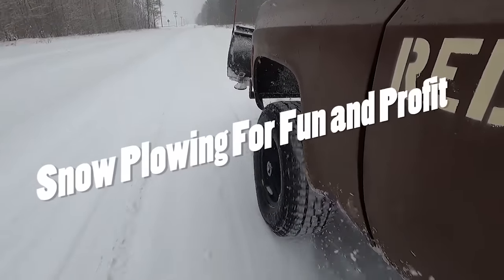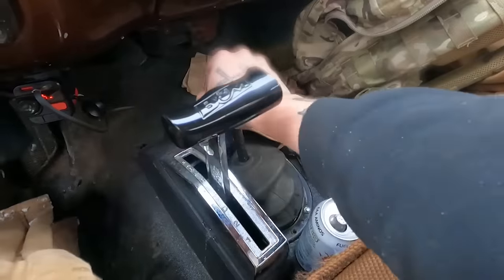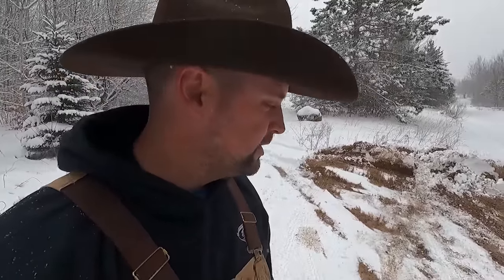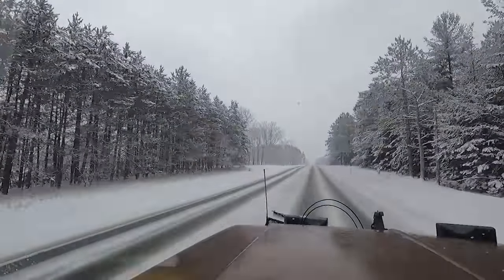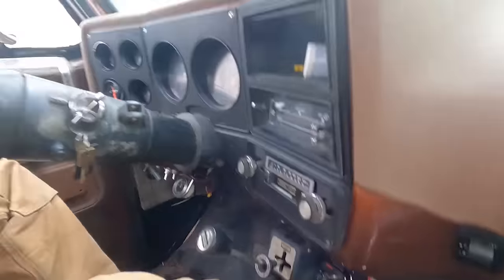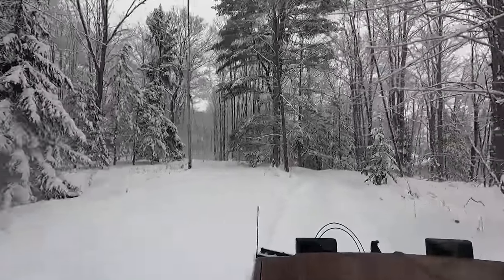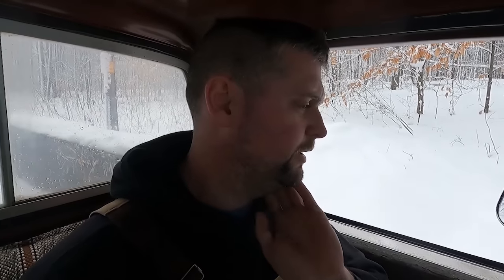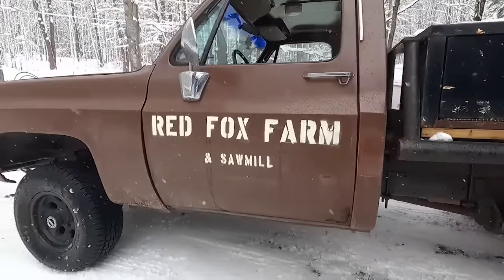Pushing Snow in Northern Michigan (a great side hustle)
The in's and out's, as well as a few tips that I've learned plowing snow